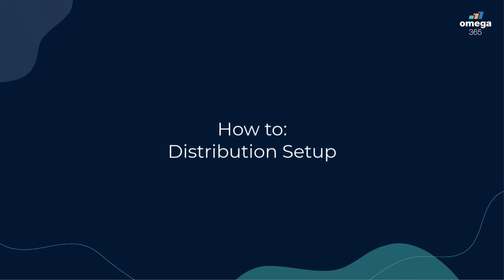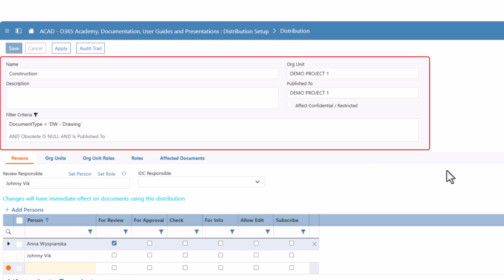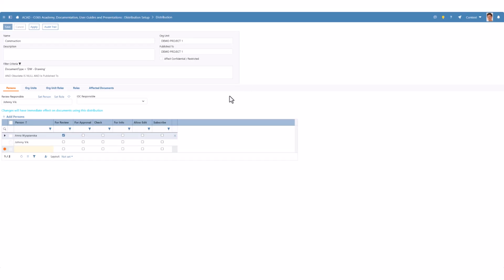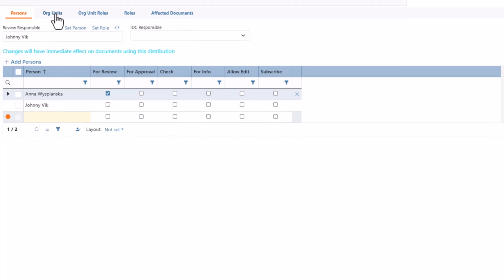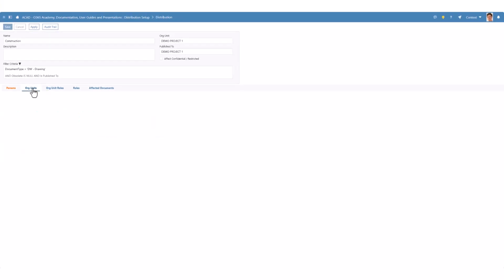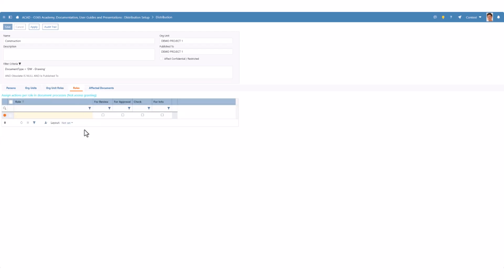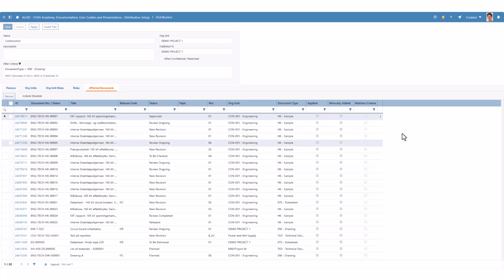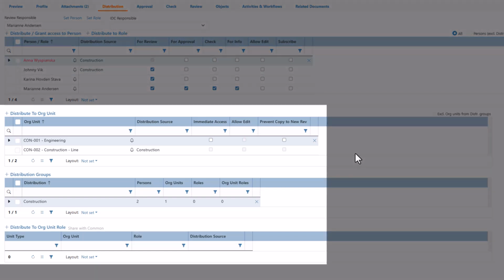How to: Distribution Setup